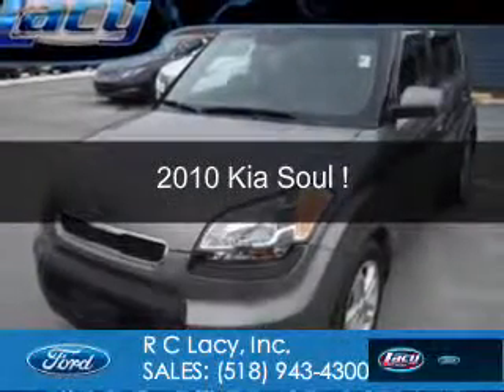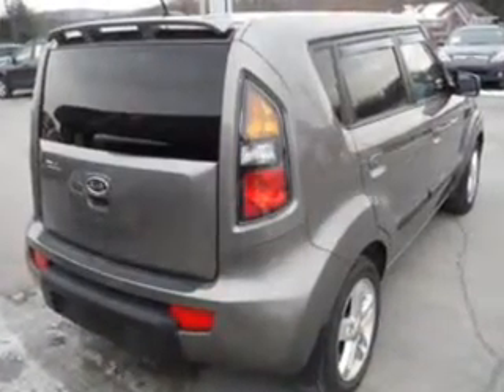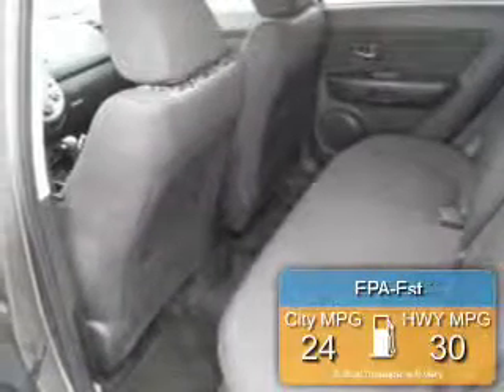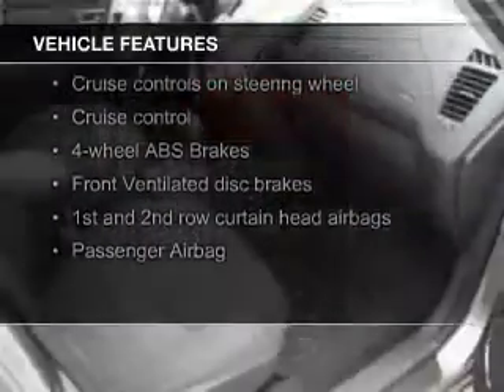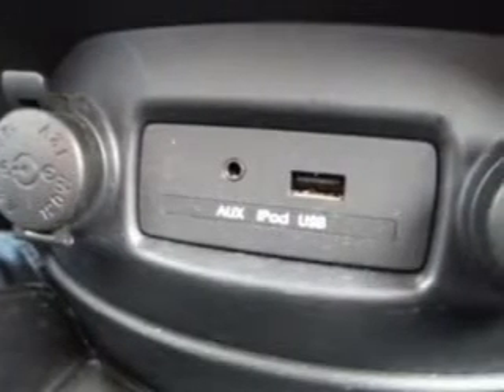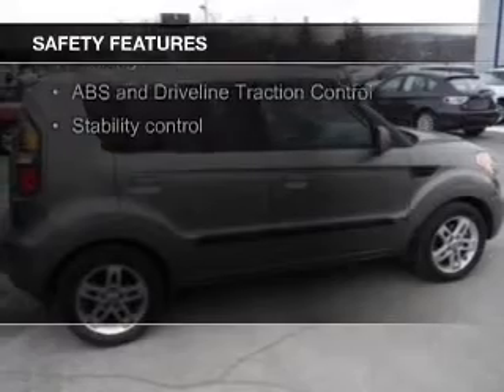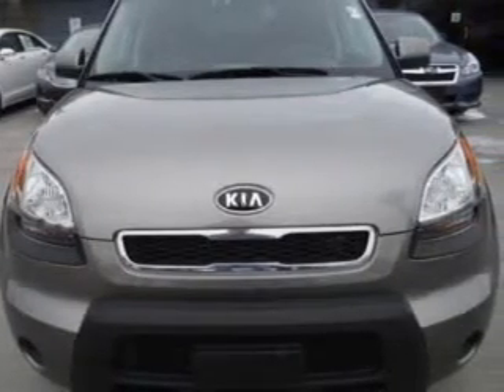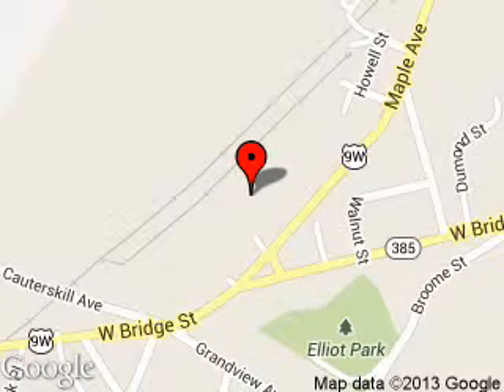2010 Kia Soul - CATSKILL NY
Phone:
Year: 2010
Make: Kia
Model: Soul
Trim: !
Engine: 2.0 liter inline 4 cylinder 16 valve
Transmission: 4-Speed Automatic
Color: Titanium
Mileage: 25615
Address:
25 HIGH ST